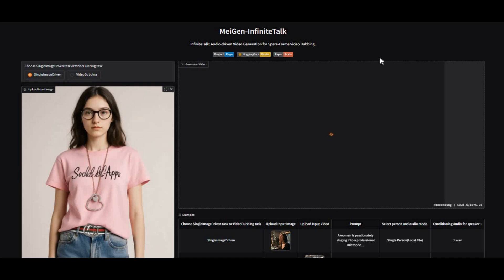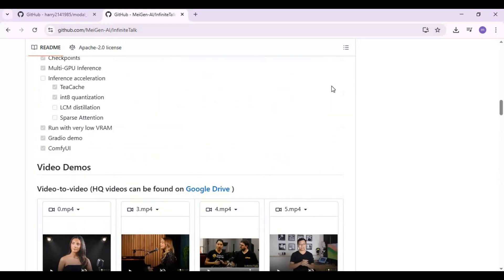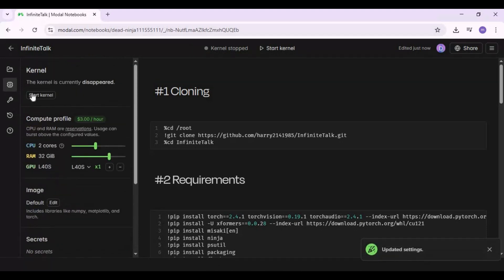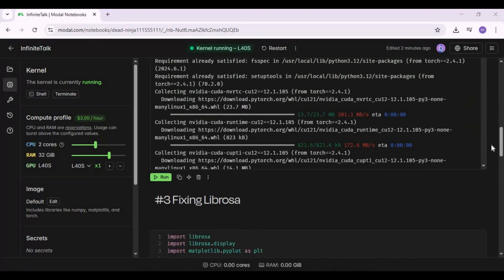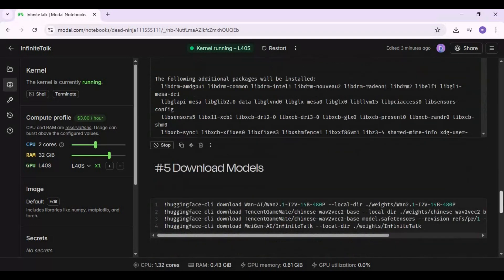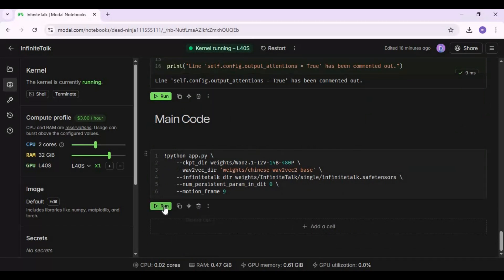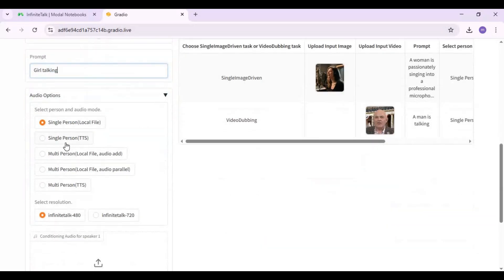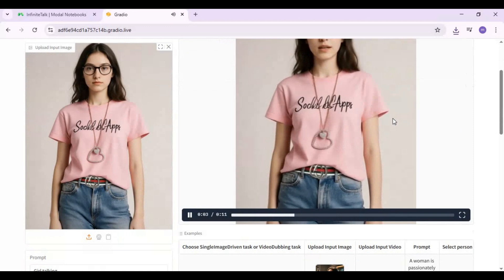“InfiniteTalk AI: Create Unlimited Realistic Videos from One Image | Full-Body Animation & Lip-Sync”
Create Unlimited Realistic Videos with InfiniteTalk!

No more limits—turn a single image into full-body, realistic videos with lip-sync and multi-character support. Perfect for AI animations, dubbing, and bringing images to life like never before!

Stay updated with all my AI tools, tips, and tutorials!

By supporting, you help me create more tutorials, demos, and free tools for the community!